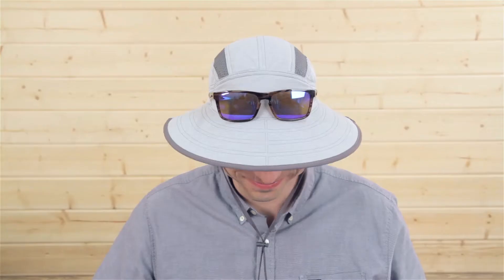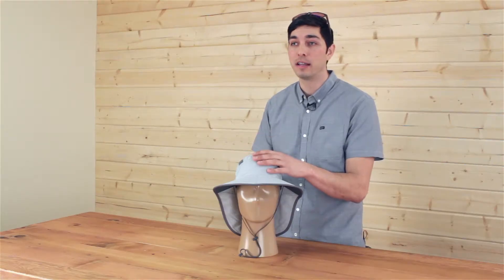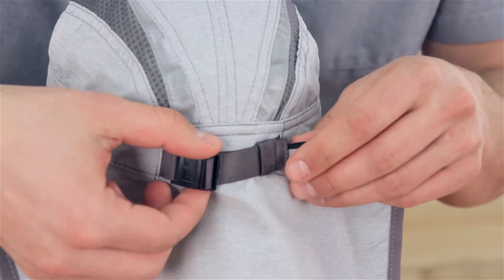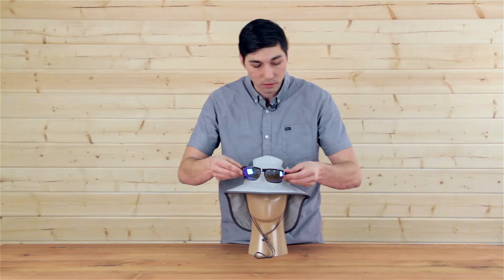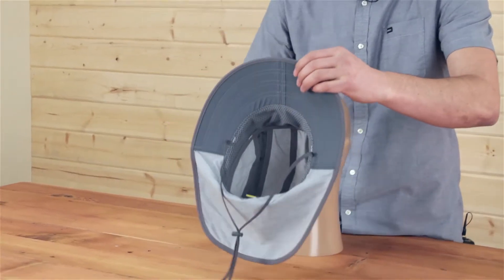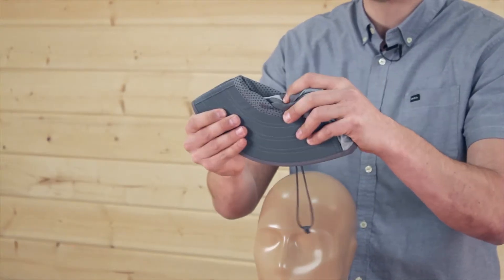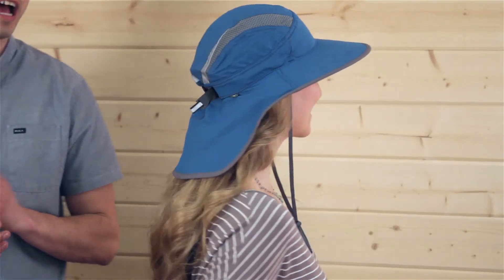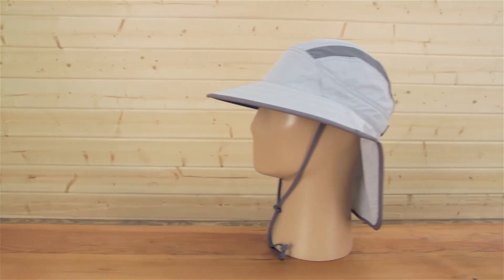Men's Ultra Adventure Hat